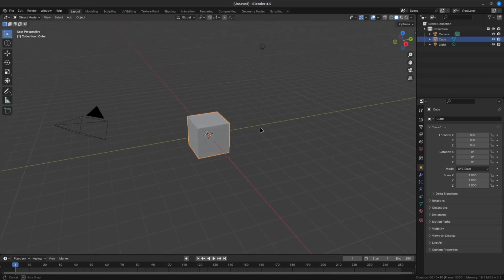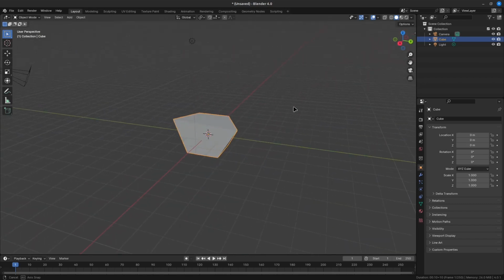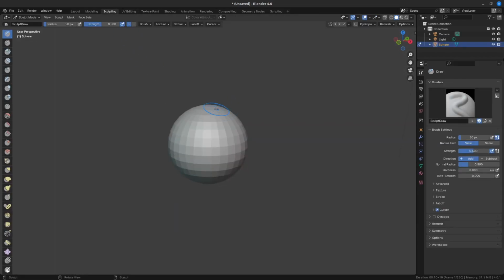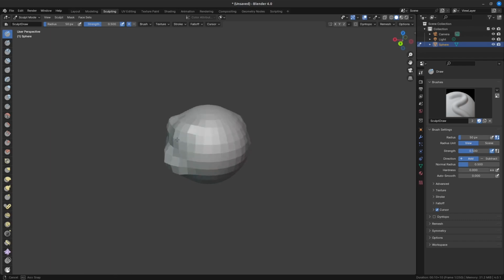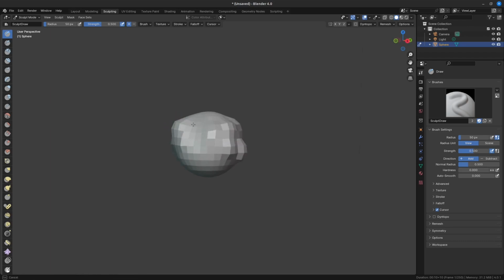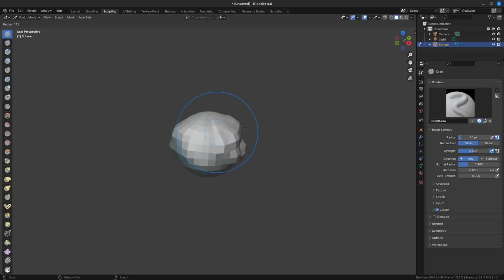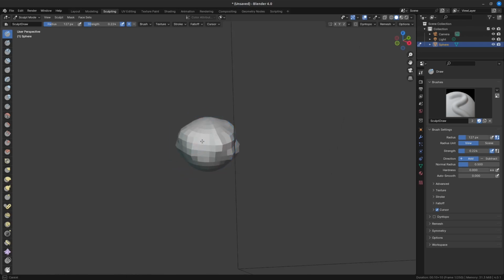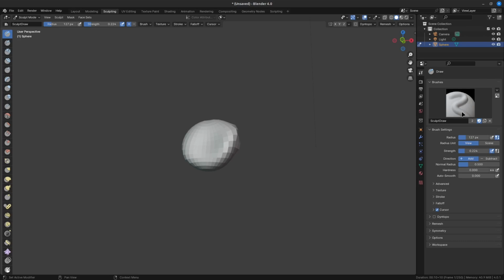Crafting Emotions: Blender's Guide to Sculpting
Embark on a mesmerizing journey of artistic expression as we delve into the captivating world of sculpting in Blender. In this in-depth tutorial, we uncover the secrets of sculpting expressions, infusing life into your creations and unlocking the full spectrum of emotions.

Explore the comprehensive Sculpting Manual, guiding you through every nuance of the sculpting process in Blender. From the basics to advanced techniques, this manual is your companion on the path to mastering expressive digital art.

Don't miss out on sculpting wonders – let's sculpt emotions together!

Unleash your artistic potential with Blender's sculpting tools. Learn essential techniques, from manipulating vertices to crafting intricate details. This tutorial is designed for both beginners and seasoned artists, offering insights into the creative process and sculpting basics.

Dive into the world of 3D modeling and discover the artistry behind emotional expression. Follow along with precision, utilizing hotkeys and tools to sculpt with finesse. Whether you're using a mouse or a drawing tablet, this tutorial caters to your artistic preferences.

Explore a myriad of brushes, each a brushstroke of creativity, and delve into the endless possibilities they offer. From brush settings to presets, we guide you through the tools that bring your artistic visions to life.